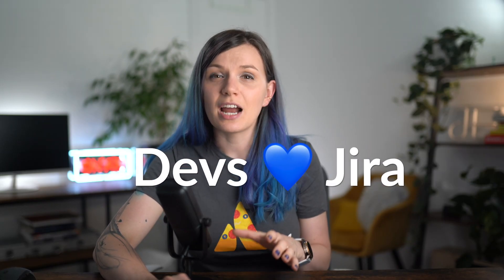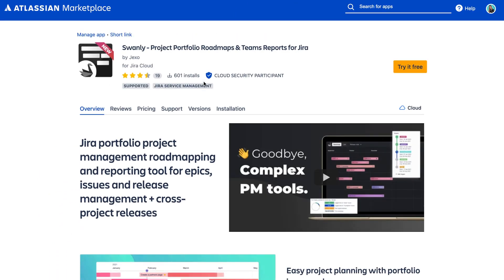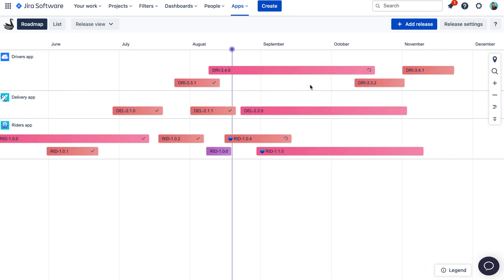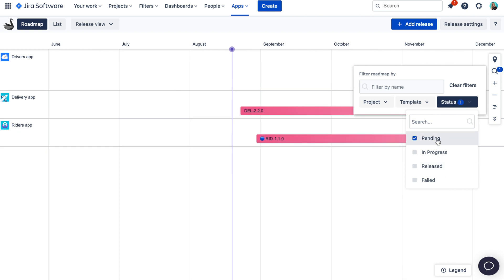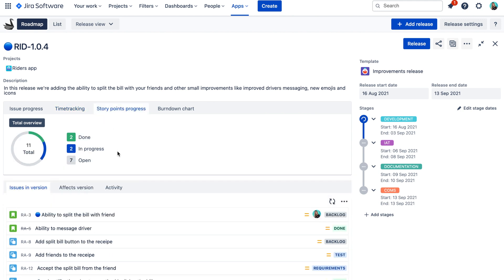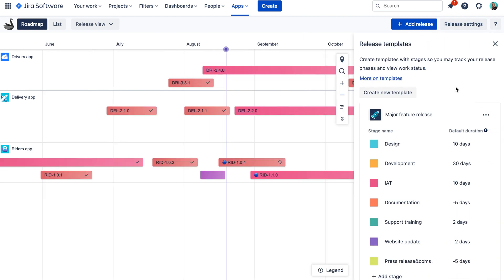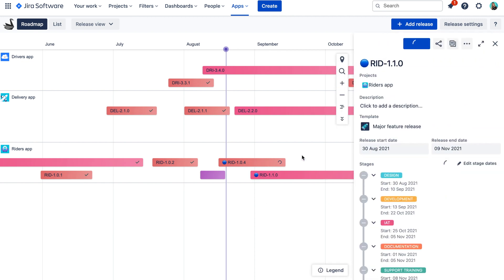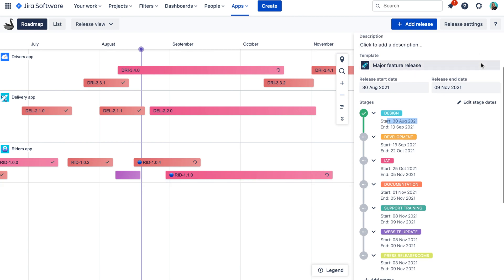Simple Release Management in Jira for non-technical teams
Do you need to involve non-technical teams in the release management?
Well if yes, this video is for you. I'll show you how to set up Jira so that your team can get their releases done in an easy way using the Swanly Jira plugin, create a simple release roadmap, release checklists and generate release reports.

Here's what I'm going over 👇🏻
00:00 What you'll find in this video
1:41 Cross-project release roadmap in Swanly
2:22 How to share release reports
2:49 How to create a release checklist

Want to improve your Project Management Workflow today? 🦢👇🏻